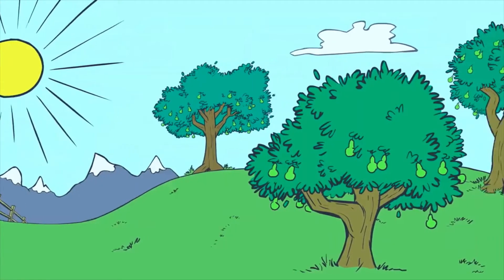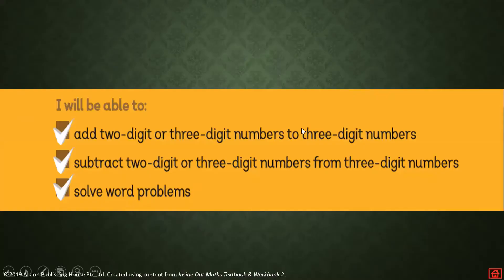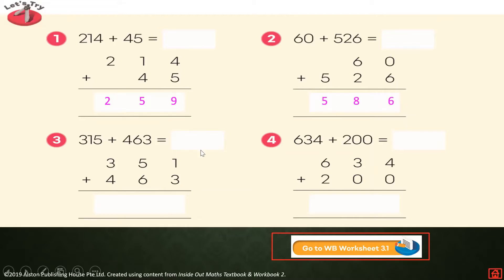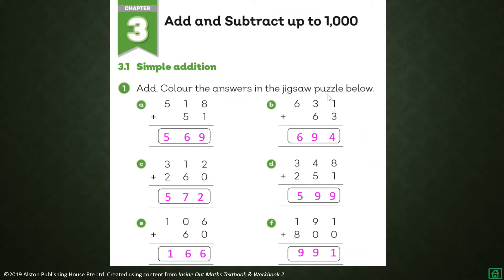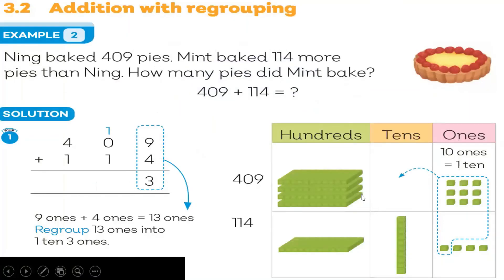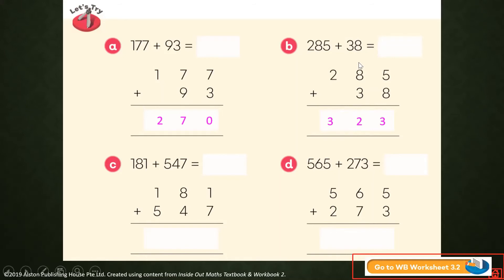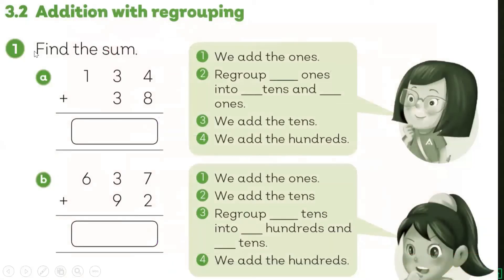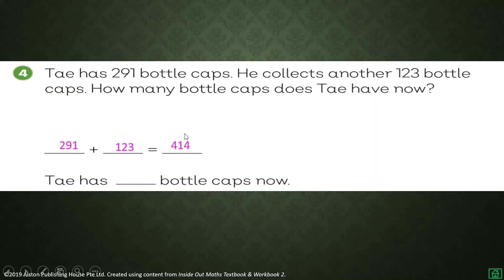Grade 2 Chapter3 1 and 3 2 Simple Addition and Addition with Regrouping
for the students studying online class